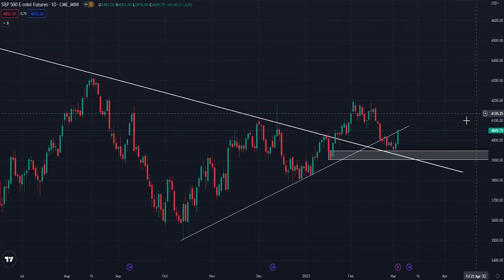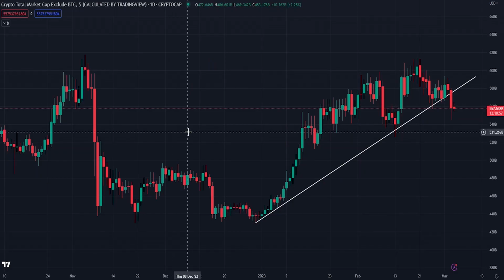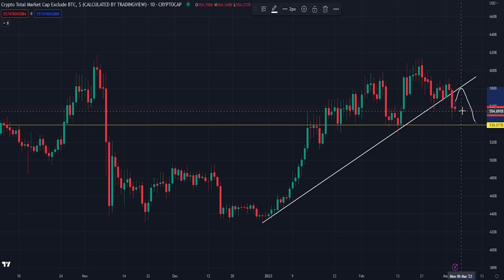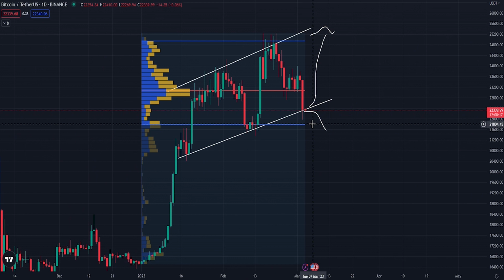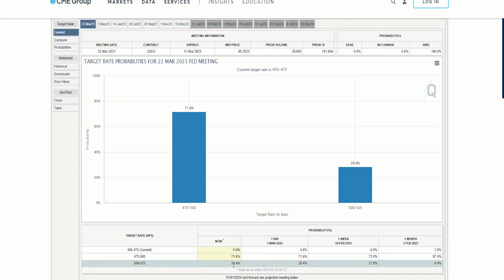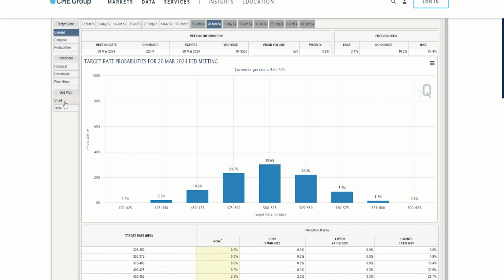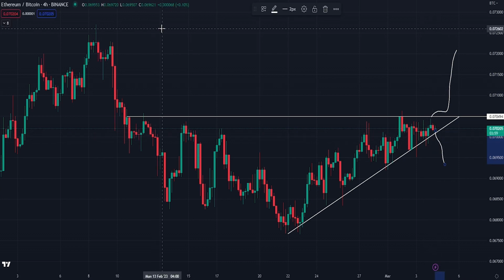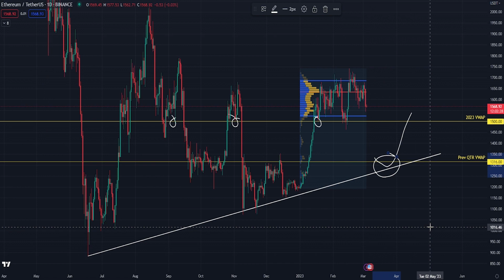🚨 BITCOIN CRYPTO & ECONOMIC OUTLOOK - MARCH 2023. KEY EVENTS & ANALYSIS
Crypto Chiefs Premium Group:

🚀 Spot and Futures trading signals daily

🚀 Kucoin trading signals daily

🚀 Exciting projects with potential

🚀 Weekly TA education

🔮  (24/7 Support)

Chiefra - @chiefrafba